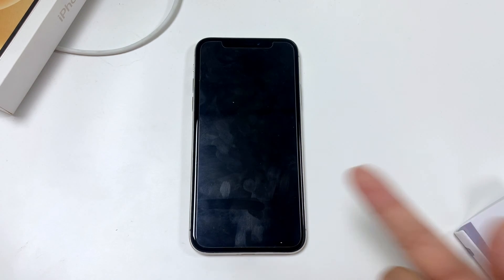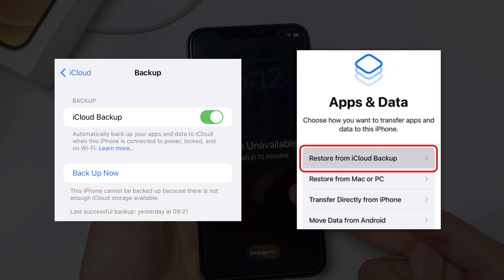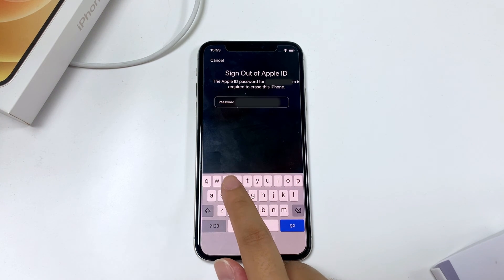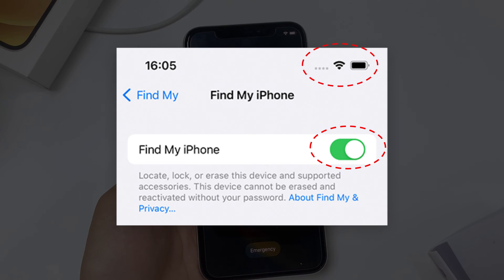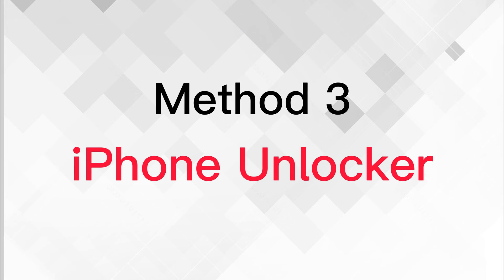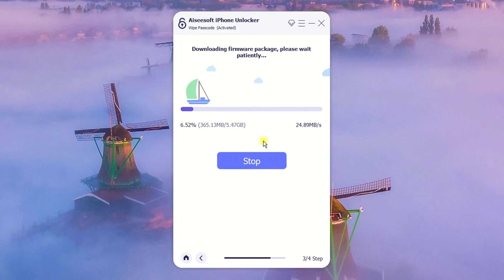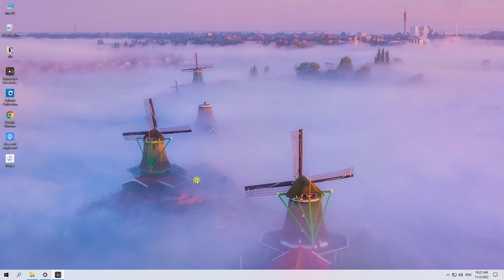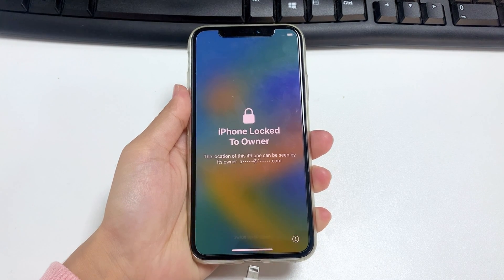Fix Your iPhone Unavailable Screen- For iPhone X XR XS 11 12 13 14 Pro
In this video, we would tell you 4 ways to fix an unavailable iPhone for iPhone X XR XS 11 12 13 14 Pro. Hope your problem could be solved!

Timestamp:
00:03 Intro & Preview
01:12 Erase iPhone Directly
02:26 Find My in iCloud
03:57 The third-party tool “iPhone Unlocker”
05:30 iTunes

Important Notice:
1. All the data will be erased no matter which method you try.
2. If you have a previous backup, you can restore the data from iCloud or PC.